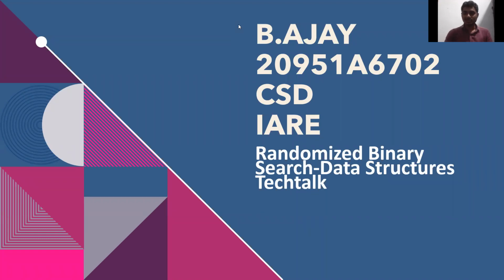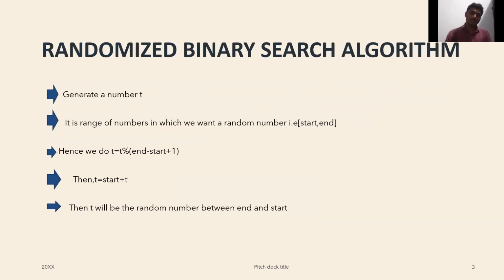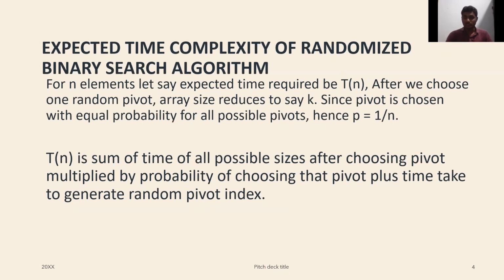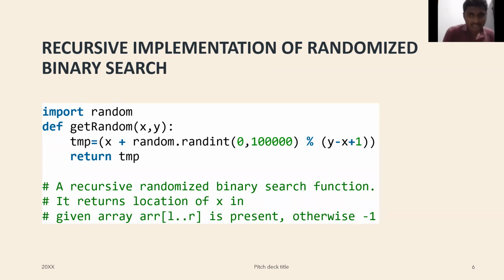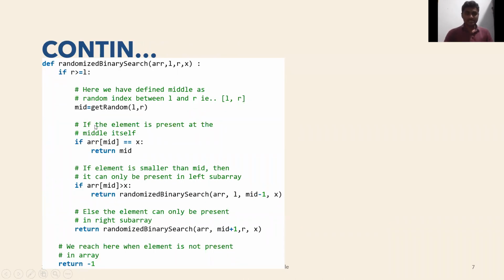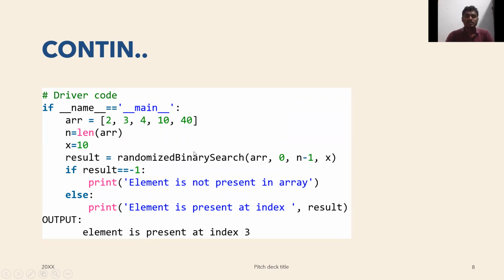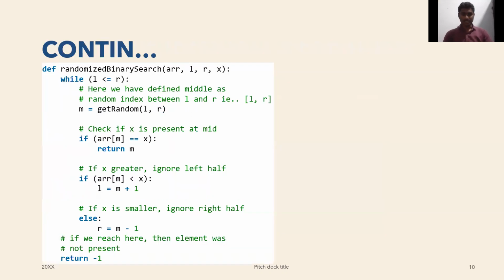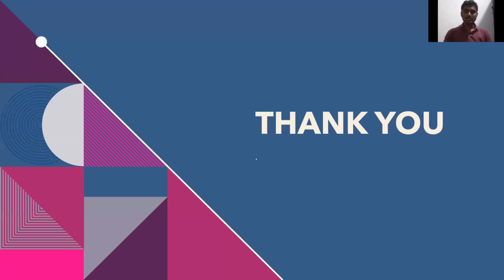Randomized Binary Search Technique